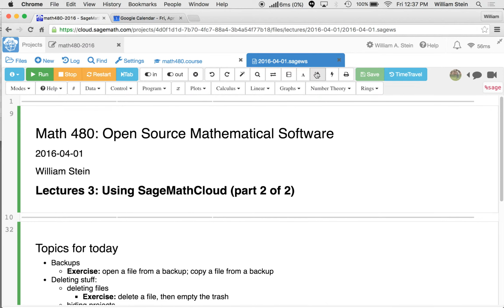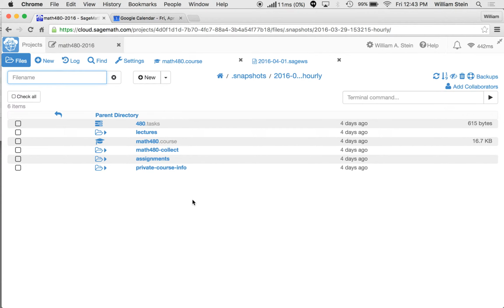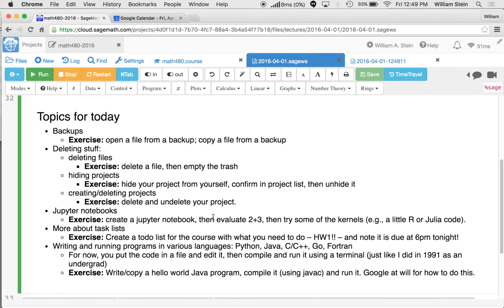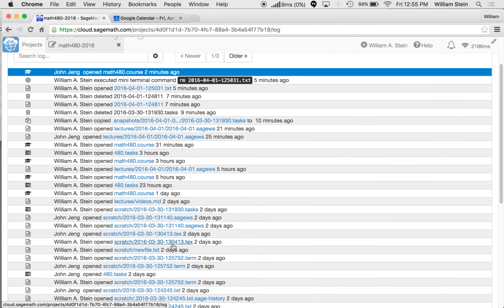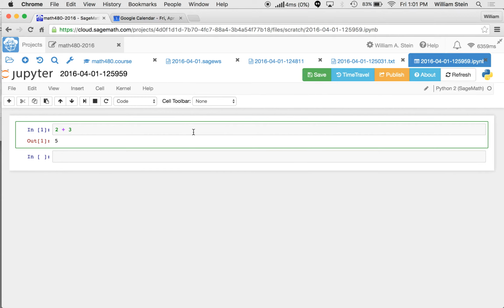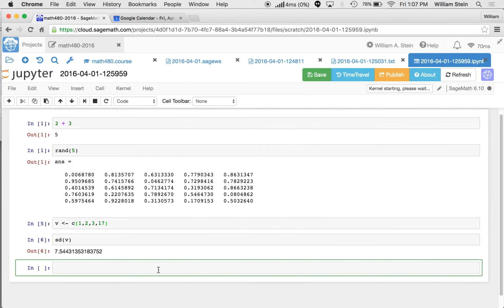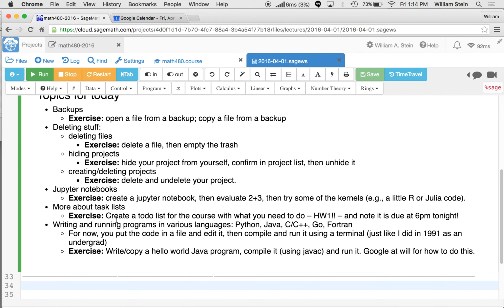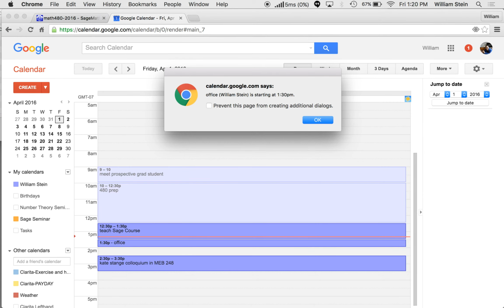2016-04-01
Using SageMathCloud (part 2 of 2)